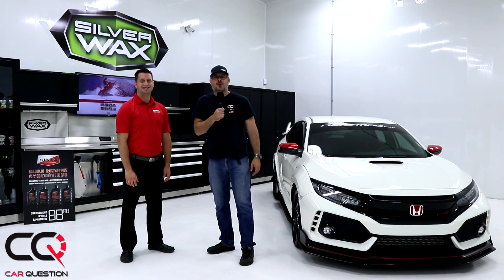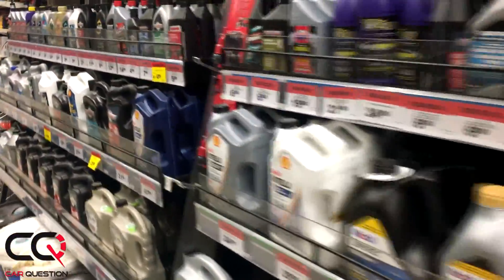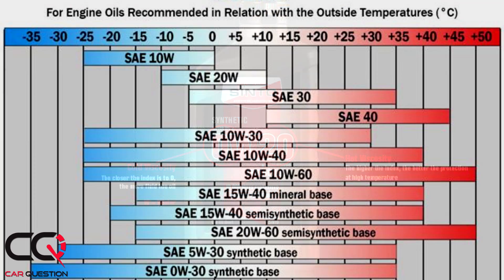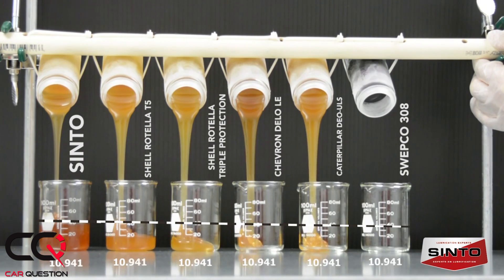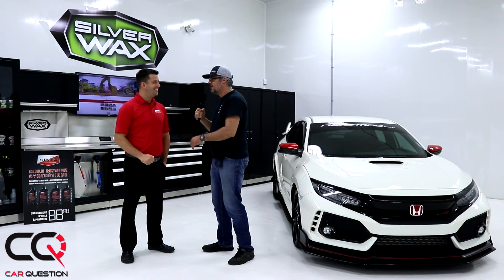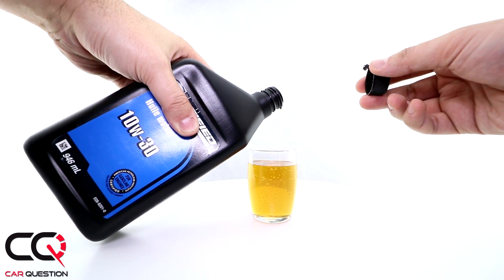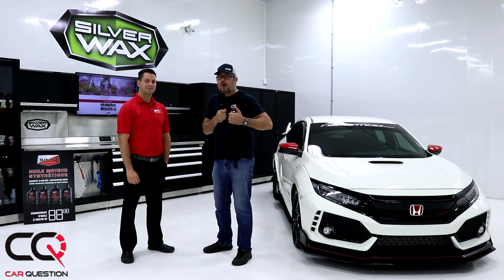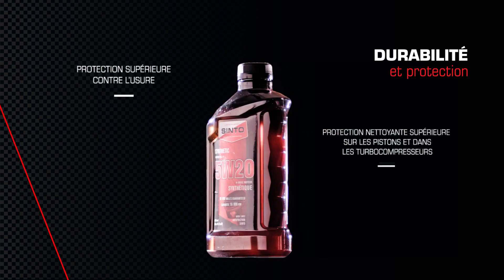Oil Grades Explained | What does 10w30 mean?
Car Question is determined helps you to better understand the subtleties of oils in collaboration with Sinto! A constant question remains: The is a lot of motor oils grades on the market, but what are oil grades? What do the numbers 10w30 mean? Are the numbers on a bottle of oil really important? So many questions! In this video, we will shed light on explaining what the big numbers on a bottle of oil means! Choosing the right oil is important for your engine and your car mechanics! Di you know that there is a special oil grade for winter? Whether it's gasoline engine oil or diesel engine oil, this video series will help you make a wise choice for your next oil change!